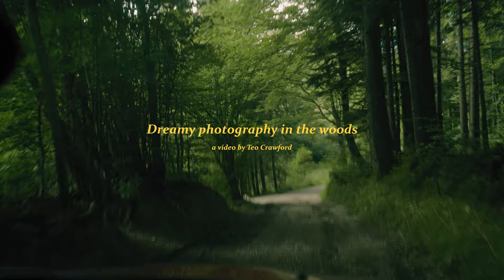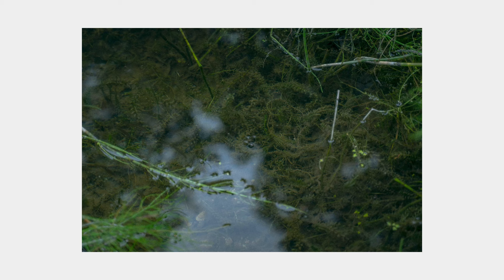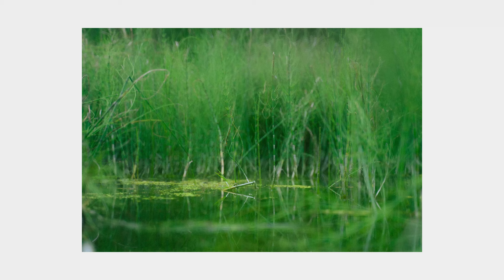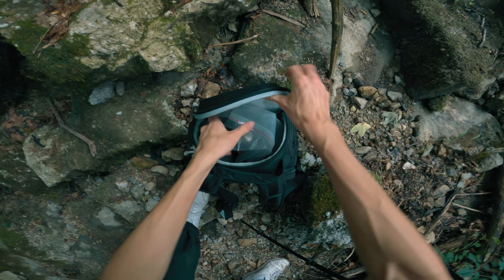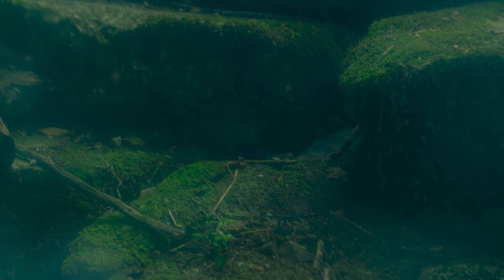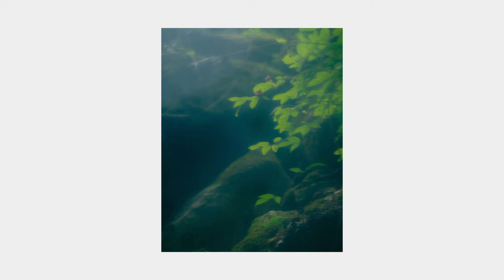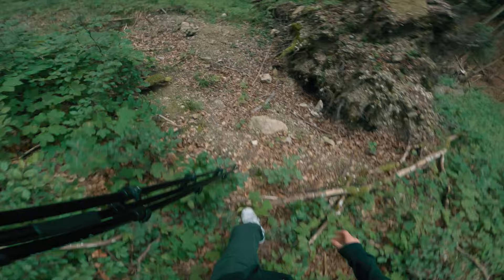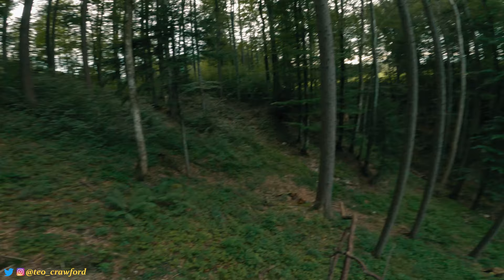Calm session of dreamy forest photography.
In today's video I'm exploring a forest with my camera and a new dreamy photography technique I want to try out.

Music used in this video:
  - An Outline In Space - Josh Mccausland
  - Cloud Adventure - Less Gravity
  - Dreams - Risian
  - Generations - Dear Gravity
  - Hallowed World - E J R M
  - Ice Cream Social - Steven Beddall
  - Life With Myself - Mansij
  - Soulmate - Yestalgia